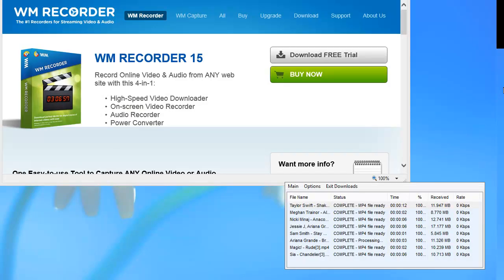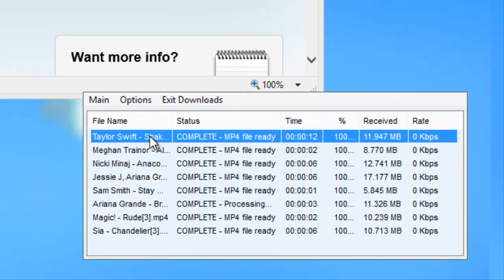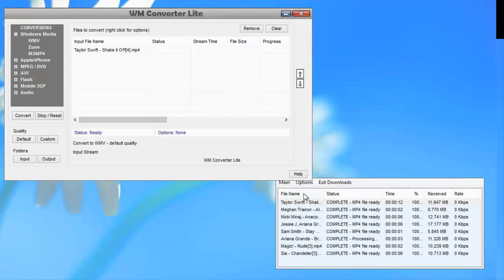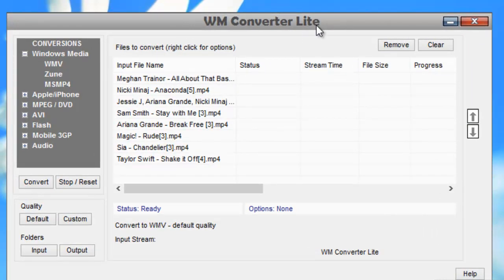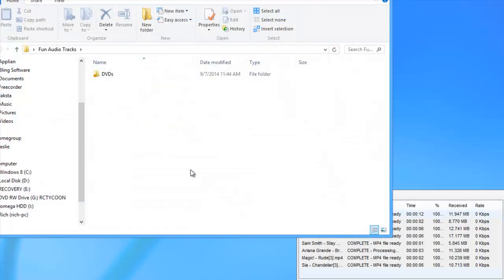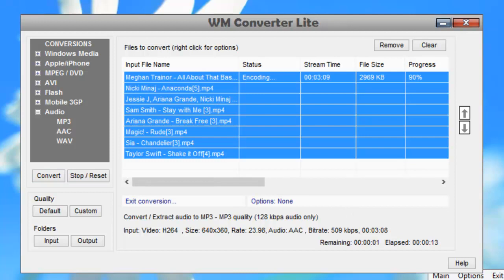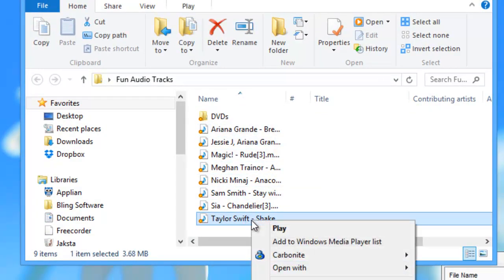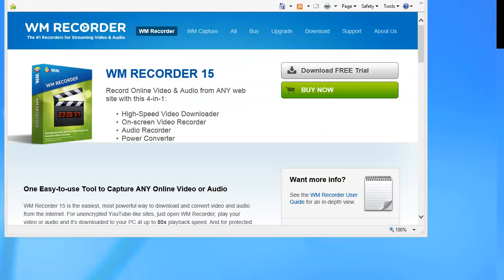Converting Video with WM Recorder 15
WM Recorder 15 is the easiest, most powerful way to download and convert video and audio from the internet. For unencrypted YouTube-like sites, just open WM Recorder, play your video or audio and it's downloaded to your PC at up to 50x playback speed. And for protected or encrypted videos, use WM Recorder's screen recording mode to easily grab ANY video you can see on your screen. Screen recording and stream downloading can even be used simultaneously!